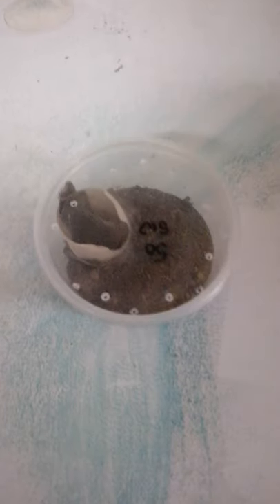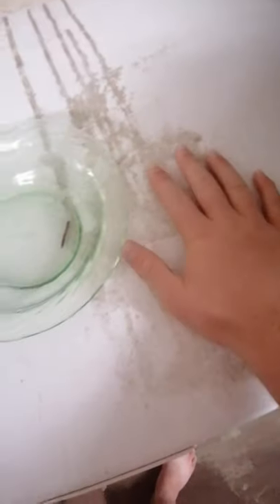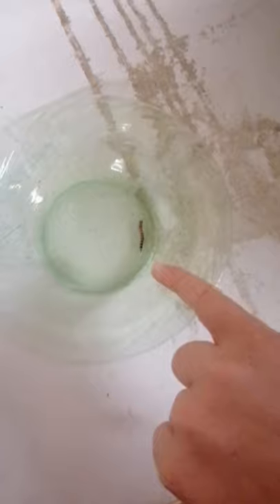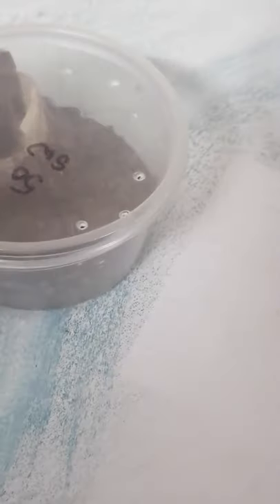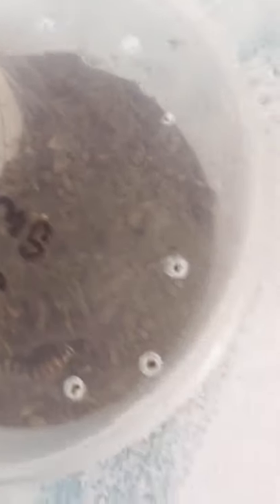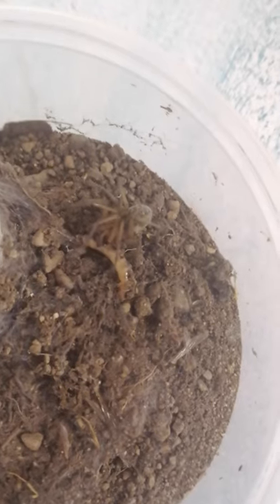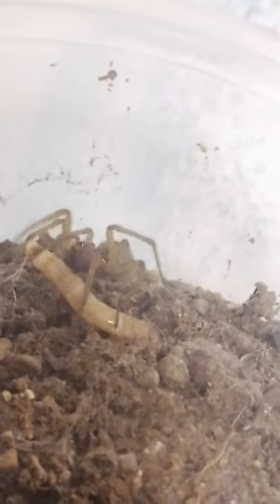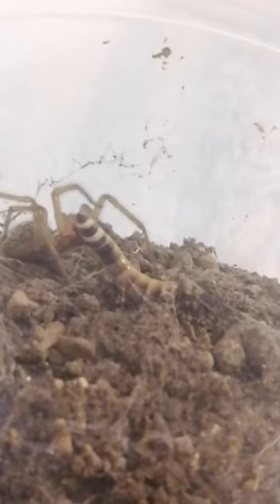Wild caught house spider eats superworm. Short feeding video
Sorry for the poor video quality (video was recorded using my phone)

here is a quick video I took of a wild caught (what I believe to be a giant house spider,) eating a superworm.